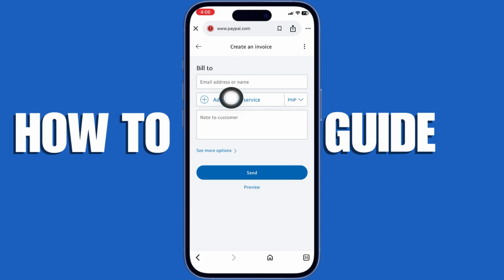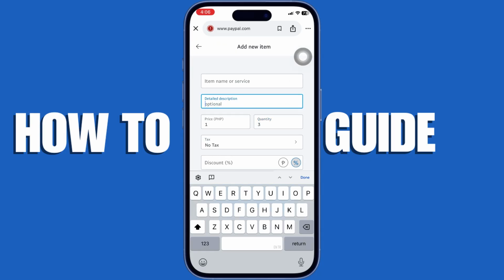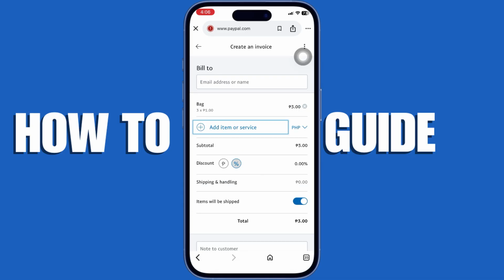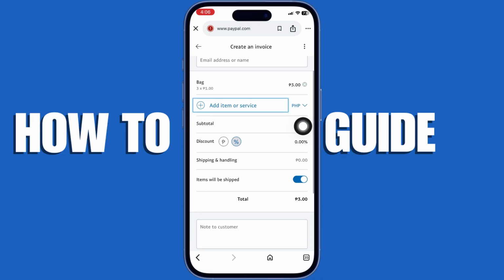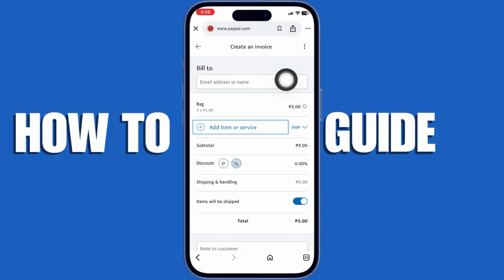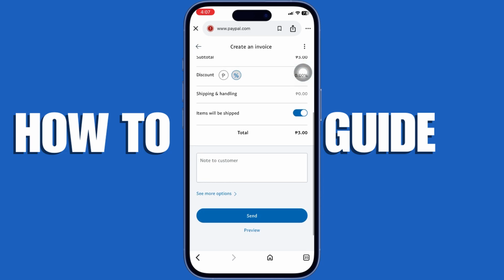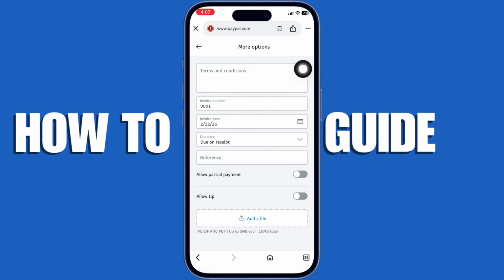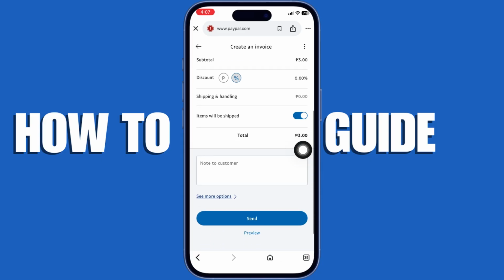How to Send an Invoice on PayPal 2026 (Get Paid Fast) (Easy Guide)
Send professional invoices in minutes with this step-by-step How to Send an Invoice on PayPal 2026 guide. Learn how to create a PayPal invoice, request payments securely, and get paid fast with PayPal whether you’re a freelancer, small business owner, or online seller. This tutorial shows PayPal invoicing, how to send an invoice on PayPal, PayPal business tips, and the easiest way to request money on PayPal so you can improve cash flow and accept payments online quickly.